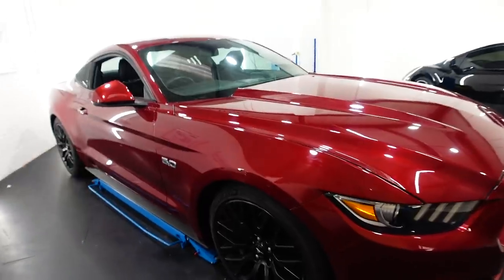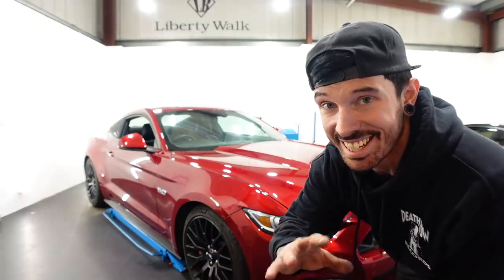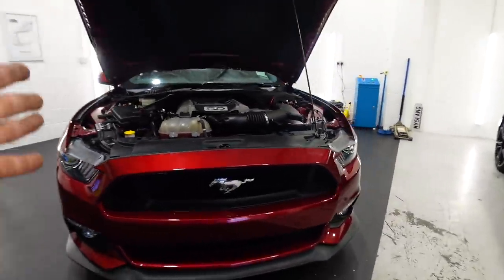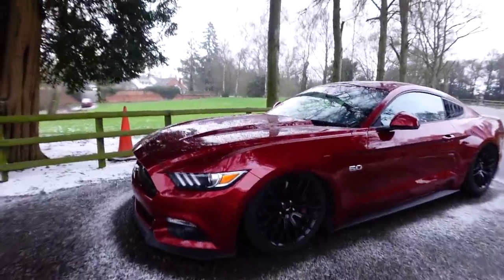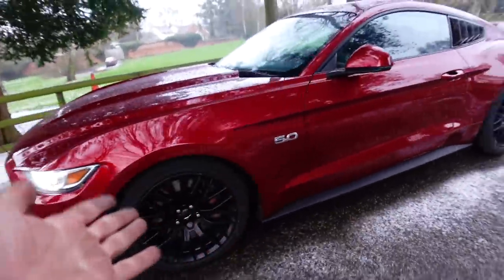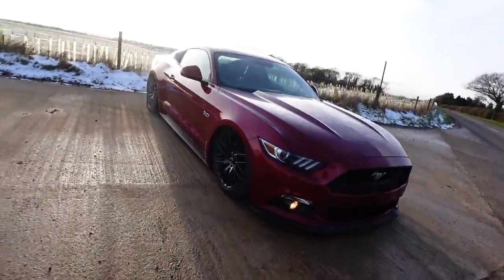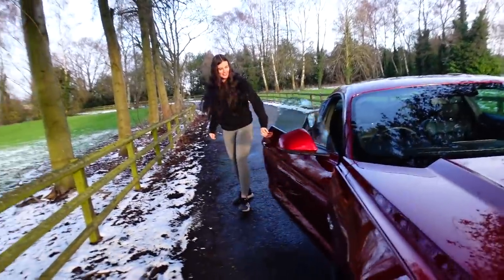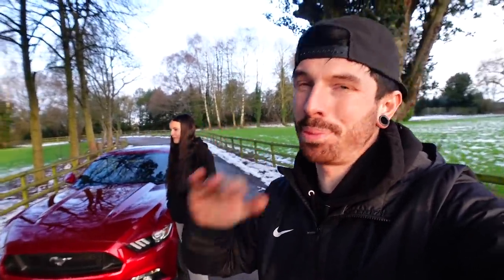SHE TRANSFORMED HER FORD MUSTANG WITH THIS MOD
Hannahs Ford Mustang is riding high! Time to change that with Airride, with help from Hannah i installed Airrex Air ride. The installation process was fairly straight forward but what does Hannah think of the newly bagged Ford Mustang.